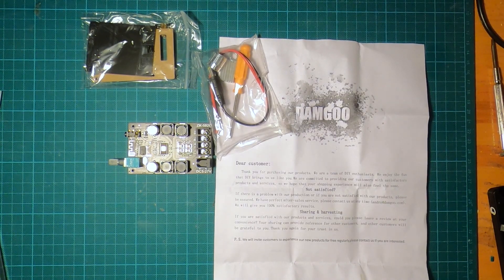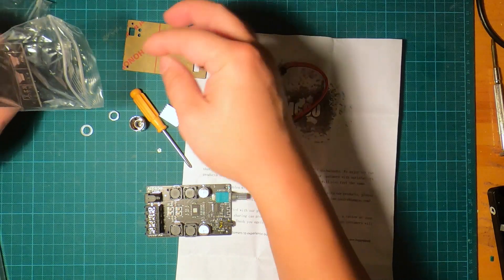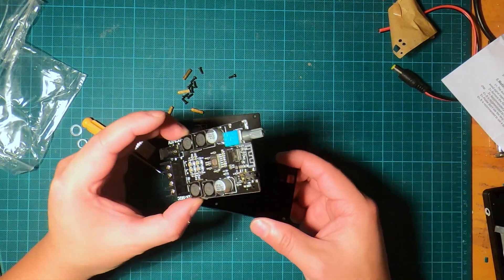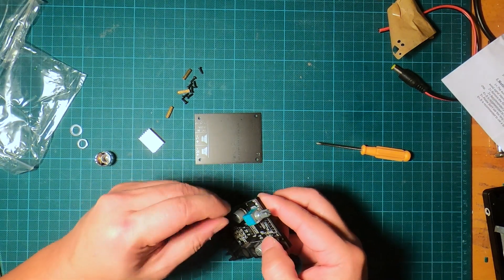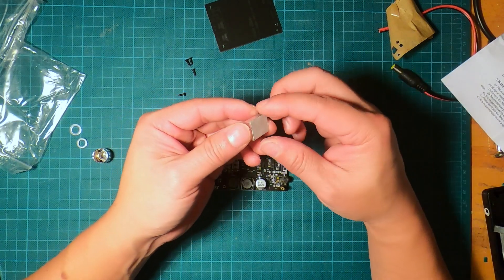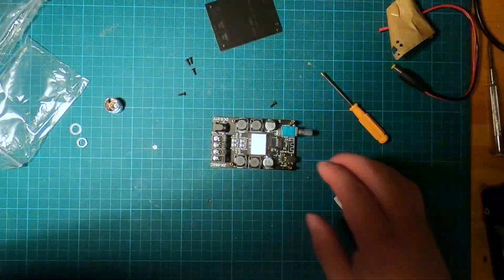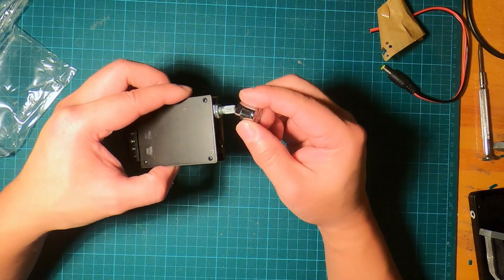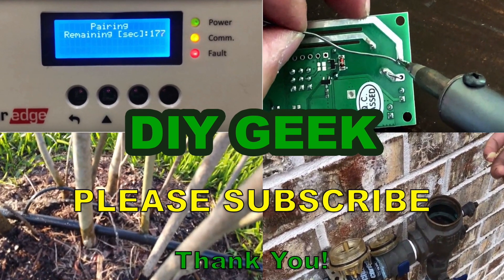DAMGOO BLUETOOTH 5 0 AMPLIFIER 2 X 50 WATTS ASSEMBLY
How to assemble the DAMGOO BLUETOOTH 5.0 AMPLIFIER 2 X 50 WATTS ASSEMBLY.

Damgoo bluetooth 5.0 amplifier board, 100w audio amplifier board dual channel DC 8-24 volt, easy installation and password free connect to phone quietly.

CHIP: TPA3116D2 (with AM interference suppression function), 50W*2 output power With filter
WIDE INPUT VOLTAGE: DC 5V-27V, Can Be Powered by 9V/12V/15V/18V/24V
TWO AUDIO INPUT WAYS: User Can Directly Connect with Wireless Bluetooth 5.0, or Choose the Headphone (Line in) Way
PROTECTIVE FUNCTION:This BT Amp Is Designed with Protective Case, Over-voltage Protection, Under-voltage Protection, Over-heat Protection, Short-circuit Protection
Tip: adequate output power is required when the audio input is sufficient and the power supply voltage/current is sufficient, the relative power will be higher. Different impedance horns will have different output power.In the case of sufficient voltage and current, the larger the impedance horn, the smaller the relative sound power.